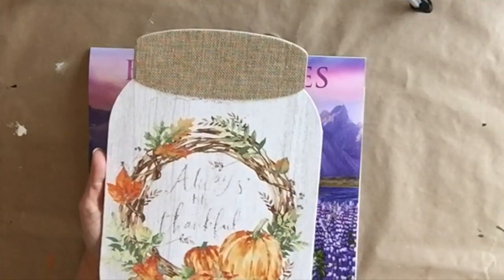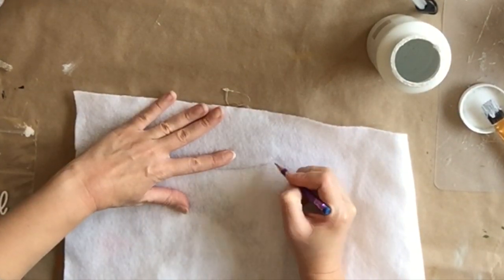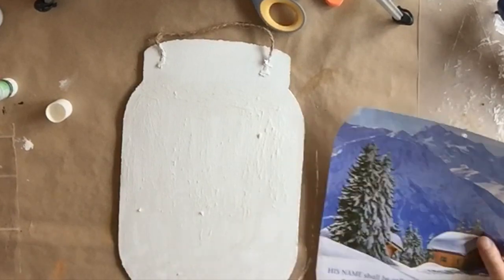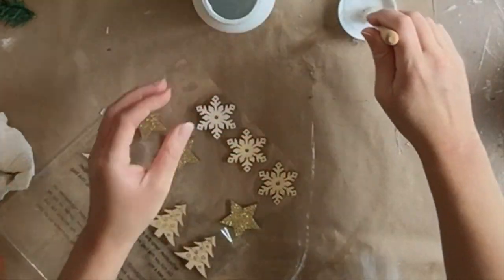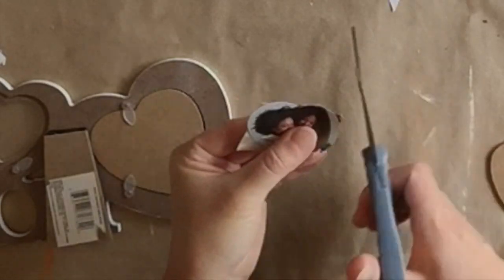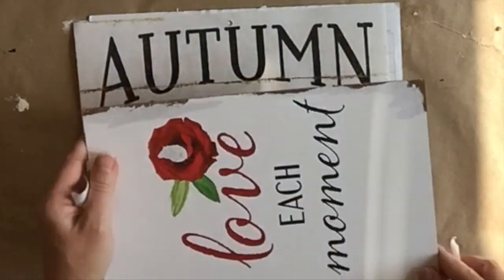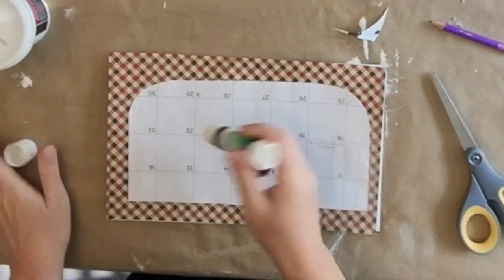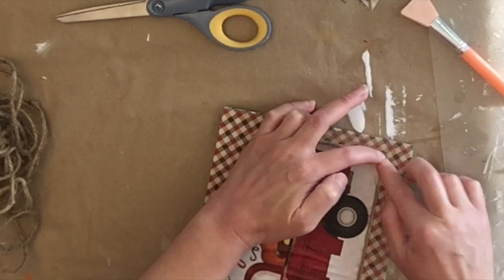DOLLAR TREE CALENDAR DIYS | DOLLAR TREE FALL FARMHOUSE HOME DECOR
Hello and welcome to another fun fall DIY video! Today's video is using Dollar Tree calendars from this year as well as last year. 😀

So if you are into that, head on over and take a look. I also have lots of DIYs on that channel from before I started this channel.